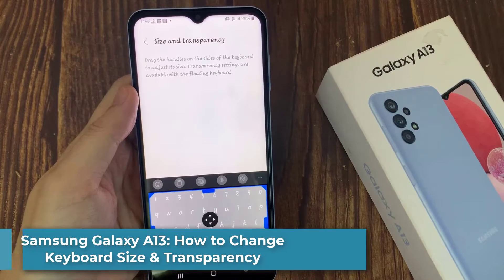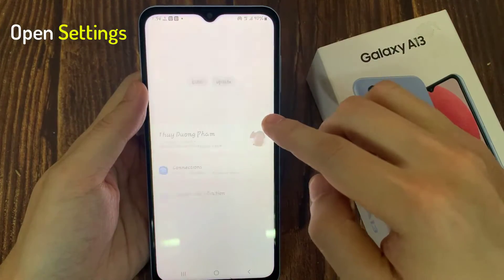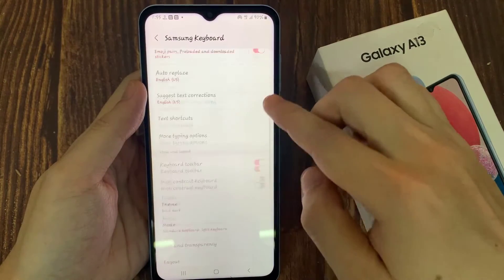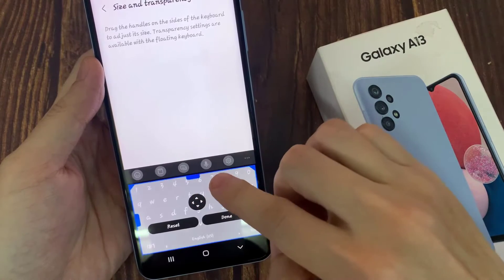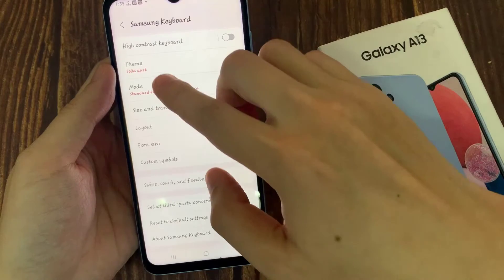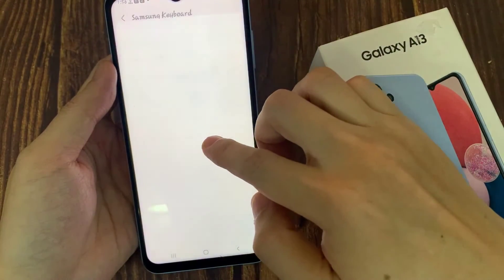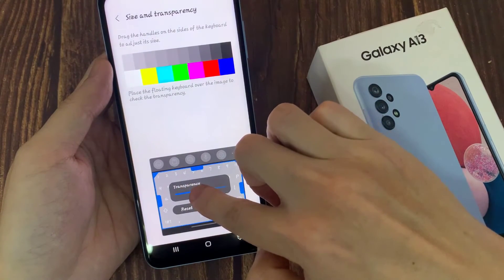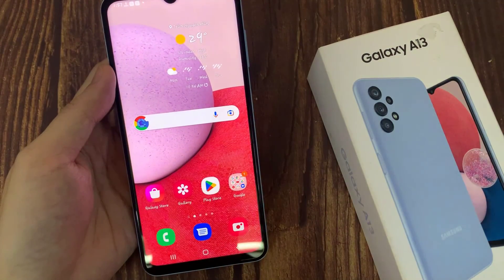Samsung Galaxy A13: How to Change Keyboard Size & Transparency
Learn how you can change keyboard size and transparency on the Samsung Galaxy A13.